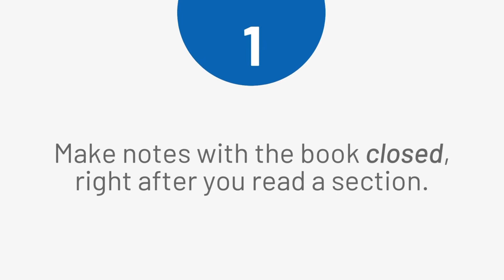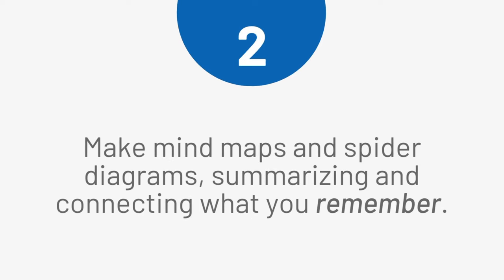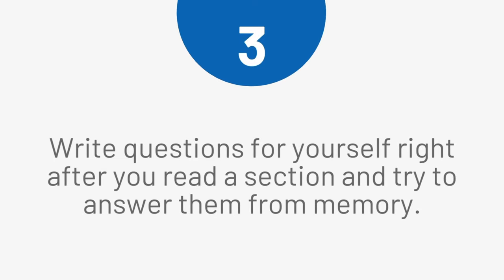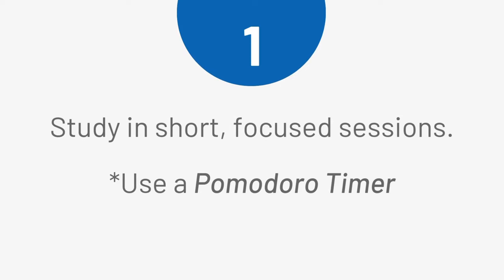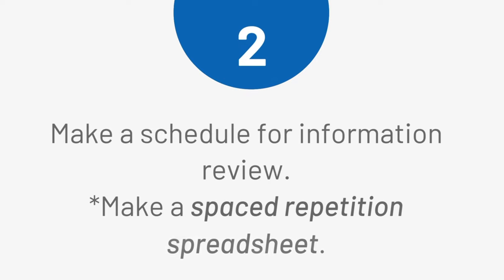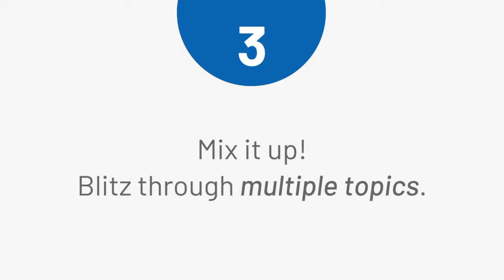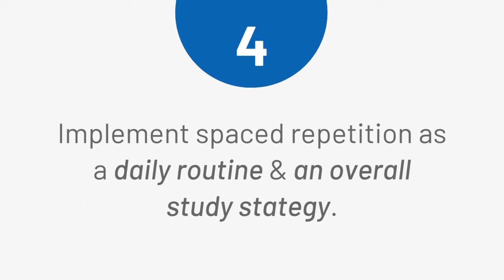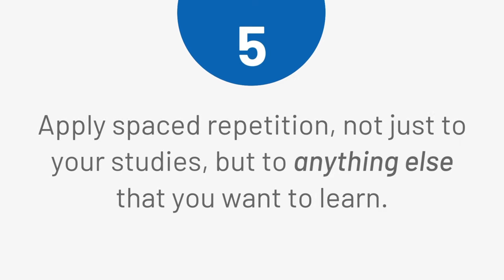Module 1: Active Recall and Spaced Repetition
This is video 1 out of a series of 4 videos about Effective Learning Strategies.

Videos realized with the support of ETH Multimedia Services and independent scriptwriter Maryam Najafi. The production was made possible with an ETH Innovedum grant.